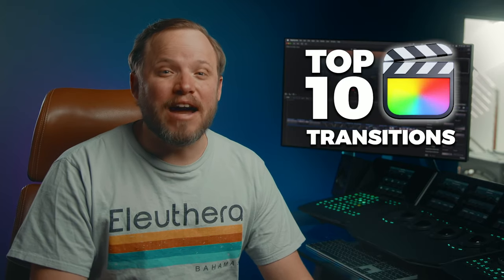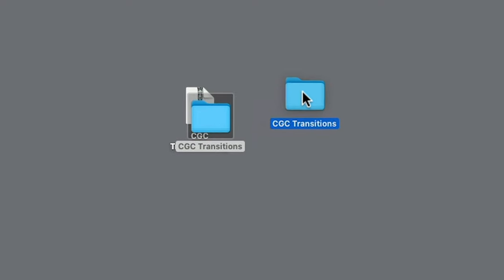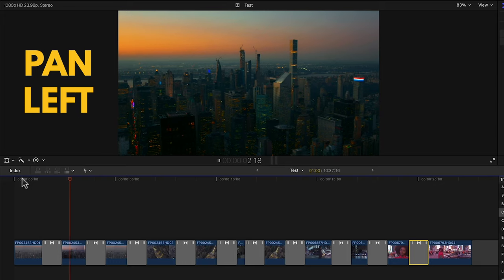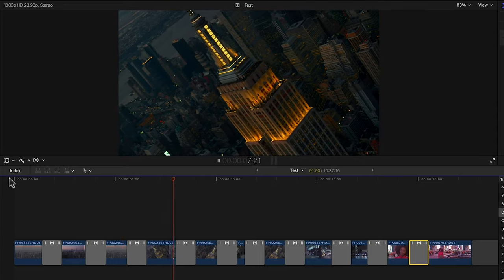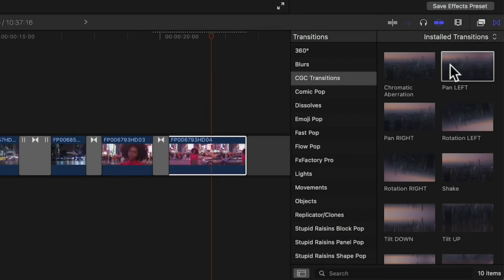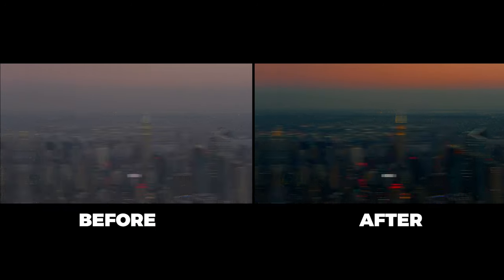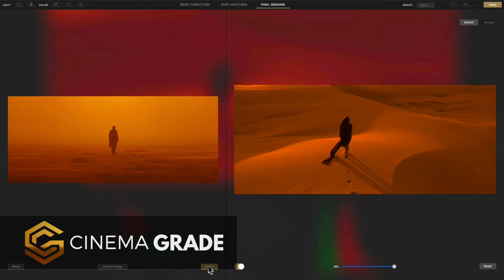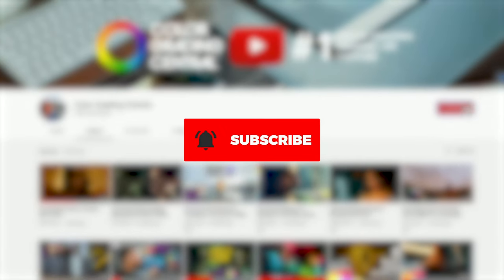The Top 10 SMOOTH Final Cut Pro Transitions You Get For FREE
Get the top 10 Final Cut Pro transitions to add cool effects to your edit

Sometimes a simple cut or dissolve it’s not enough.  Sometimes we need to spice up the edit to make it look modern or snappier.  A great way to do that with just a few clicks is adding transitions.  The type that makes you say: Wait… was that a cut or a camera move? How did they do that? That looks amazing!!!

Nothing's better than getting a reaction like that from a client or a fellow filmmaker... that just sit back and marvel at your edit.

Besides that these kinds of effects can help your viewers stay engaged for longer, adding a certain rhythm to your film.

So we are giving away… 100% FREE… the top fcpx transitions pack free the ones you see here for Final Cut Pro.  Just click the link below to be taken to our website where you can download them and follow the steps described in the video:

Here's what you're getting:

- Pan left
- Pan right
- Rotation right
- Rotation left
- Shake
- Chromatic aberration
- Tilt up
- Tilt down
- Zoom in
- Zoom out

SPECIAL INSTRUCTIONS IF TRANSITIONS DON'T SHOW UP:

In some cases if the 'Transitions' folder doesn't exist at Movies / Motion Templates...

1. You'll need to create the 'Transitions' folder.
2. After creating the Transitions folder right-click on it and choose 'Get info'
3. In the dialog box dropdown under "Name & Extension:"
4. Add .localized to the end of Transitions so that it reads Transitions.localized

If setting your films apart is something that you’re serious about and you want them to look better through color grading...

...you can get try out Cinema Grade that was developed to help you get a cinematic look without having to master complicated color controls.

It’s a plugin that you can try it out risk free for 7 days:

Elevate the look of your films the easy way.

Denver Riddle
CGC Founder & Colorist